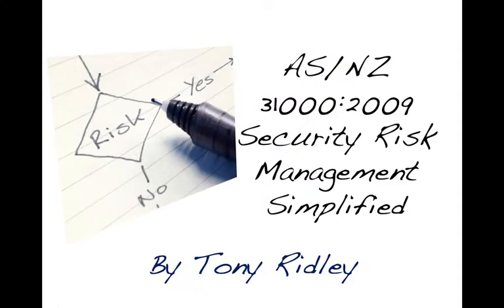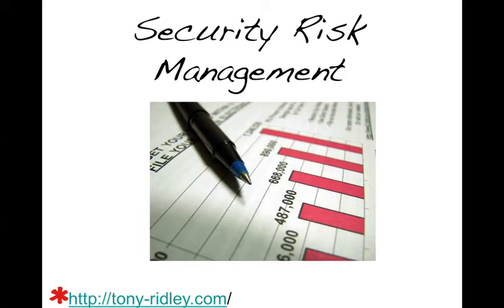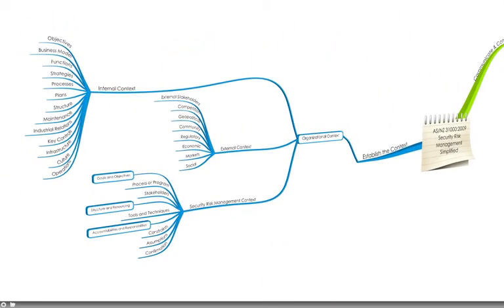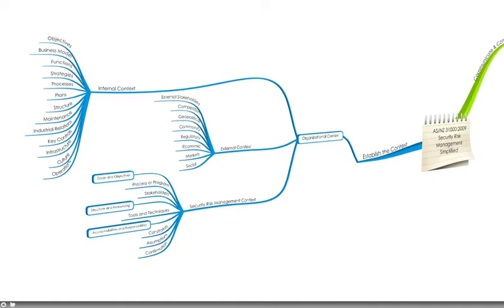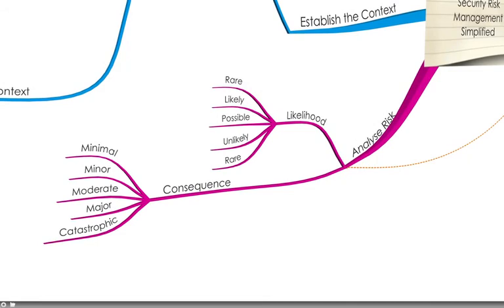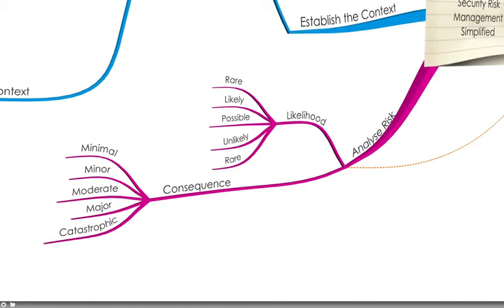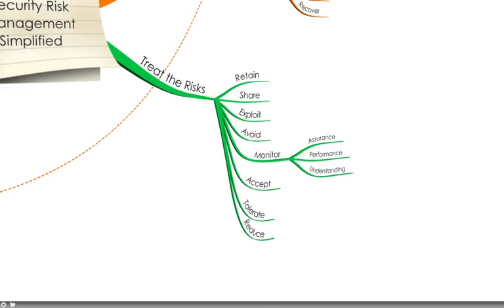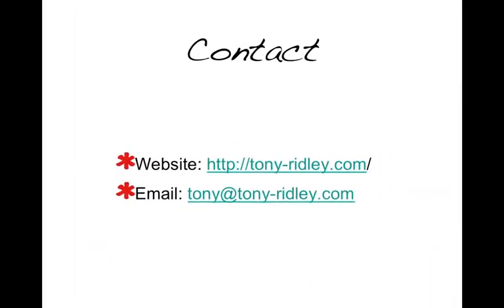AS/NZ 31000 Security Risk Management Simplified Mindmap by Tony Ridley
A simplified overview and introduction to the AS/NZ 31000 Security Risk Management standard using a mindmap format as explained by security professional Tony Ridley